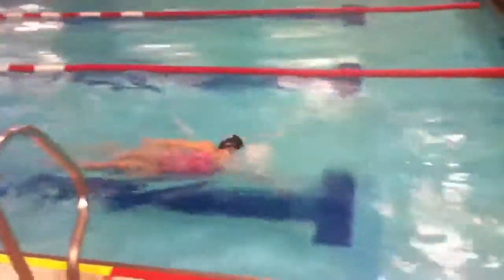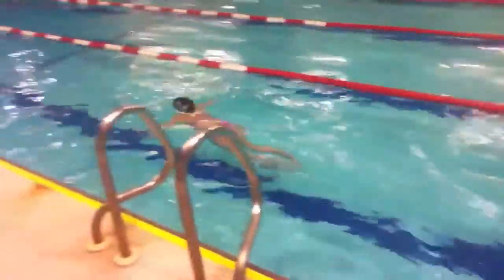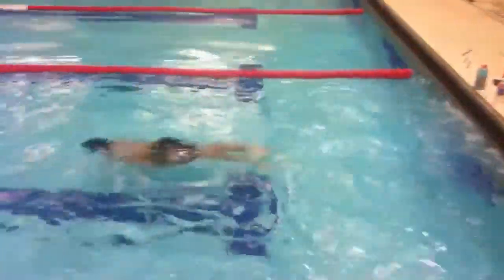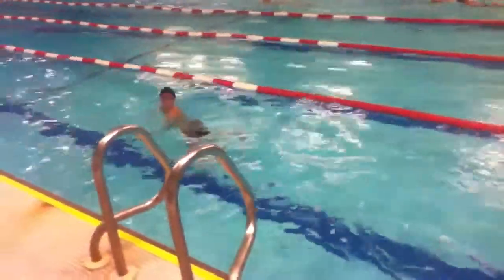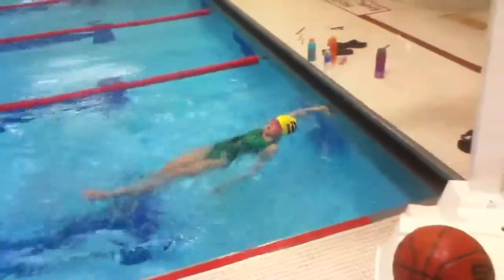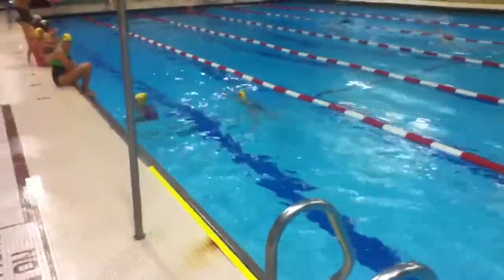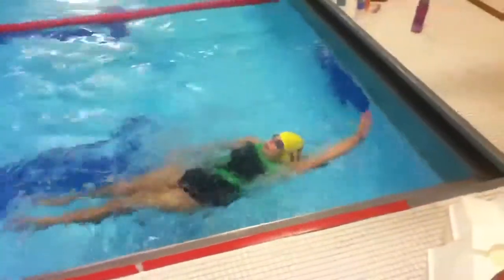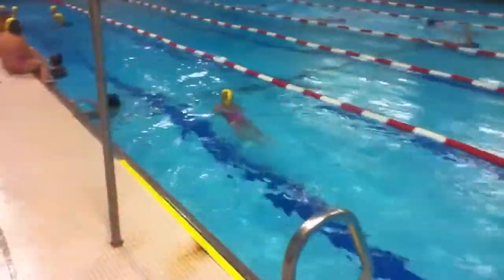Back to breast flip group B #1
Turns